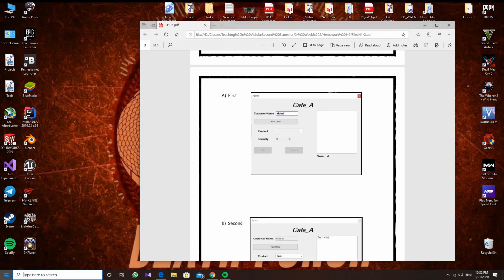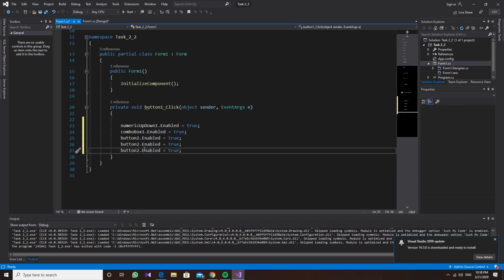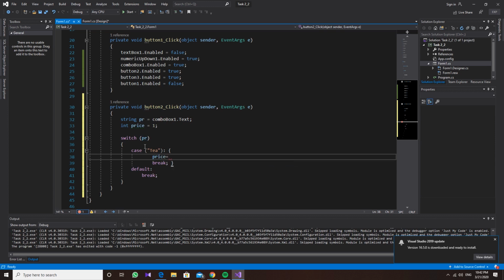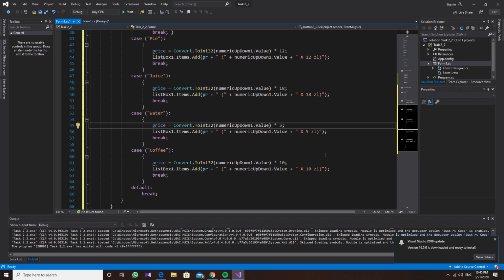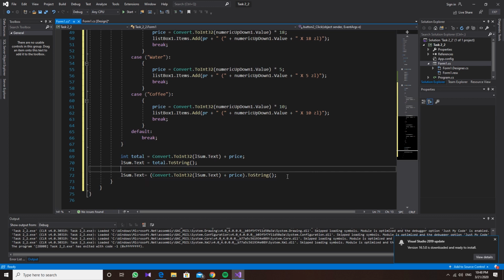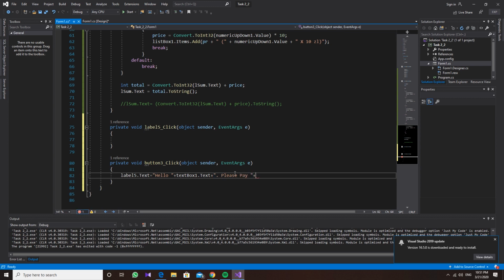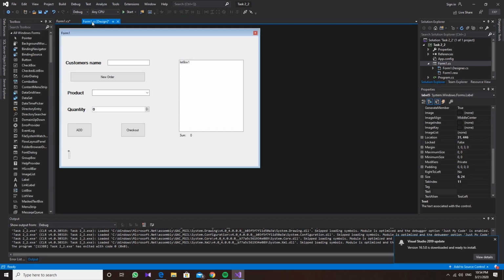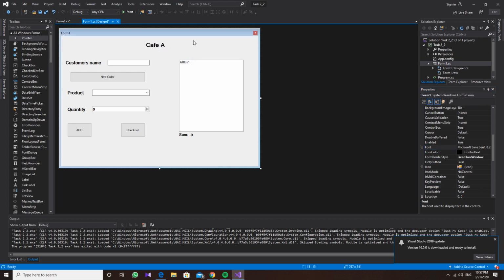Exercise02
My dear student assistant, Mahdi Vahedian, prepared this exercise to support my lesson. Thank to him. This exercises prepared for my Object Oriented Programming students (2020 spring).